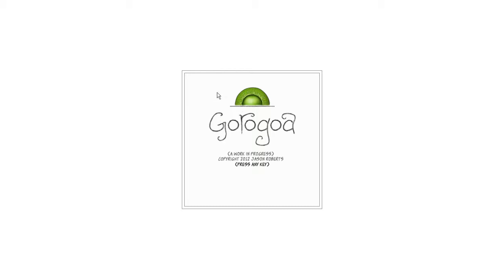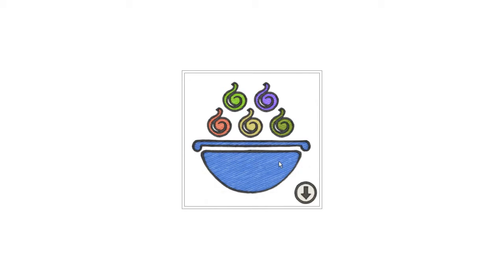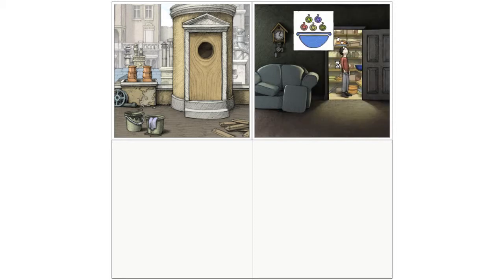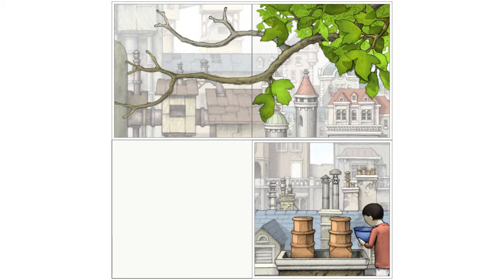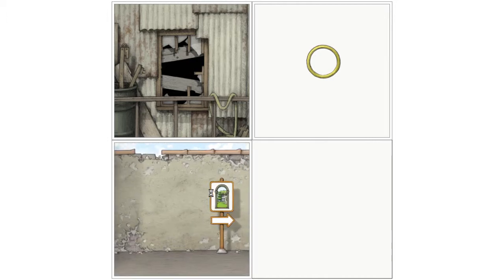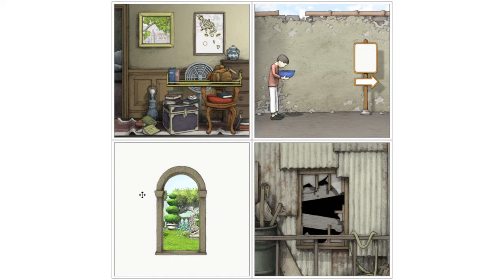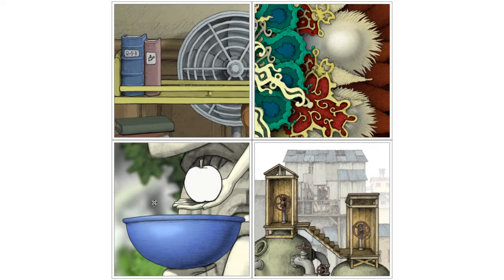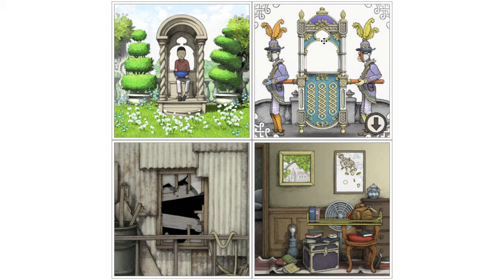Gorogoa - Alpha Loook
This game loooks awesome so far.
Definately worth keeping an eye on this game.